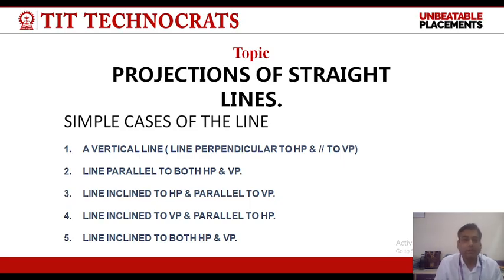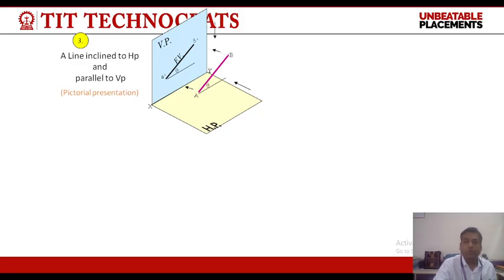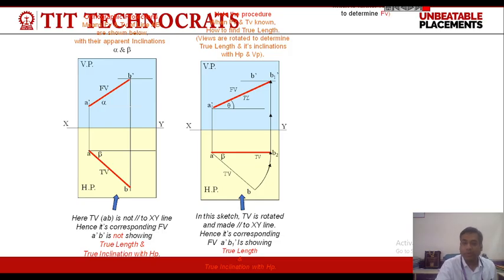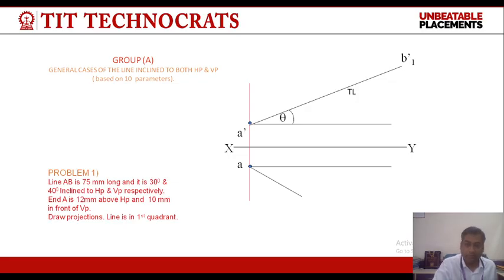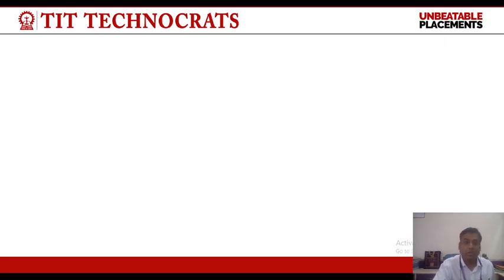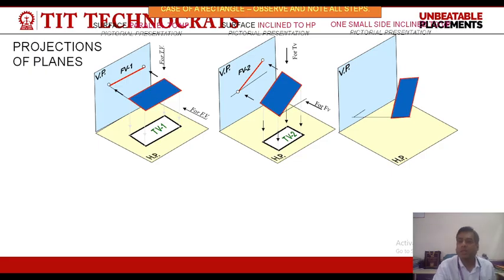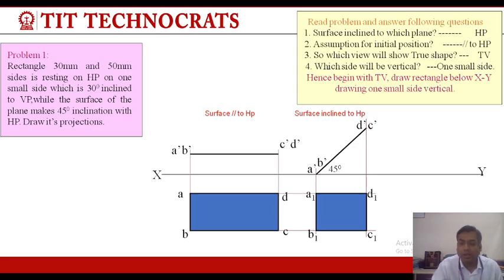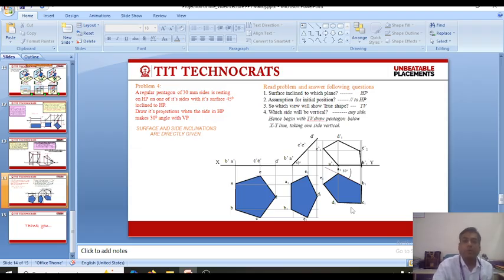Projection of Lines